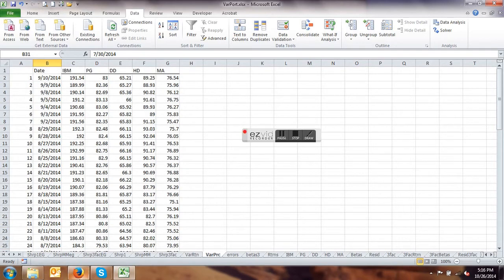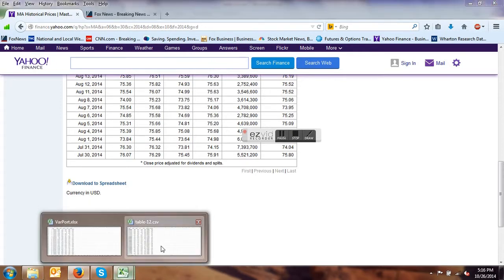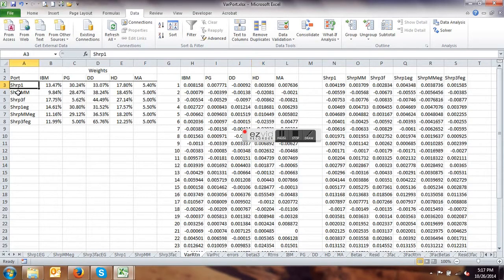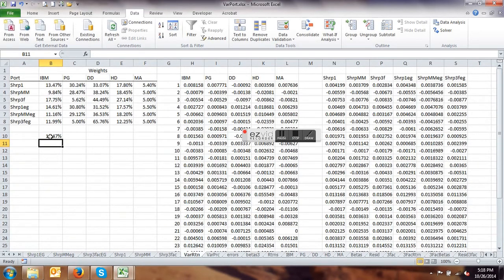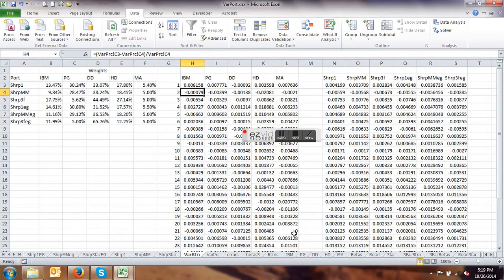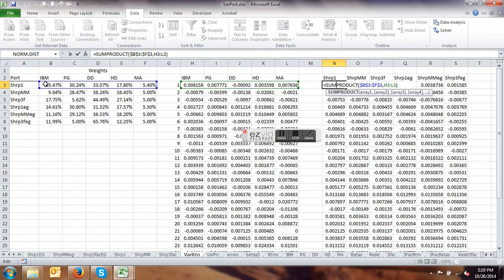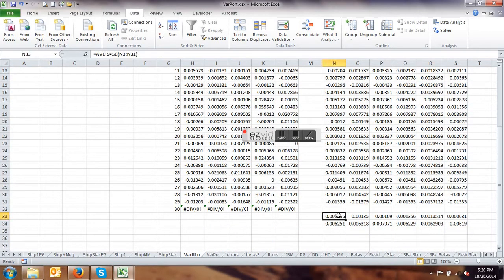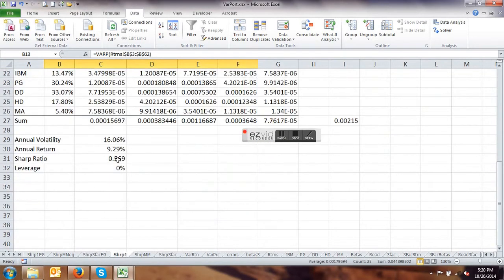VaR Step 2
Data download and return calculations